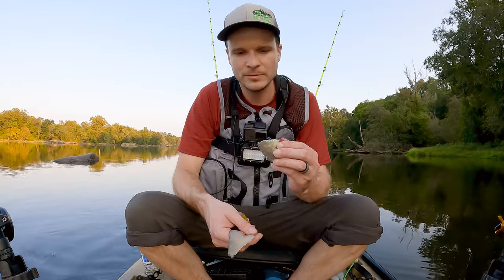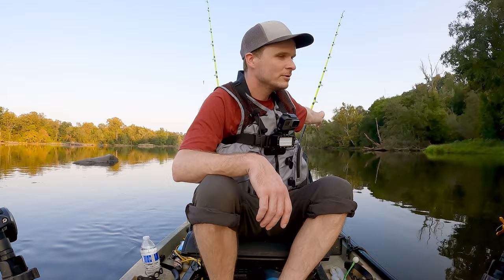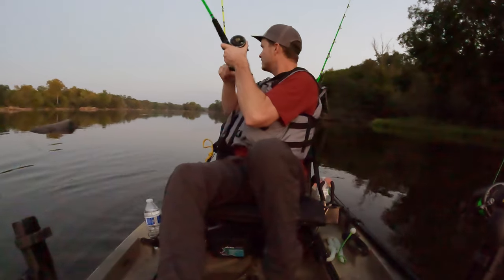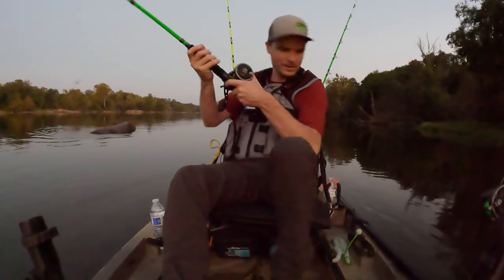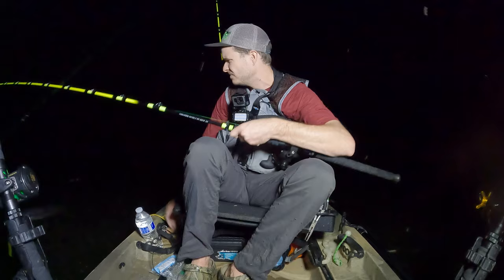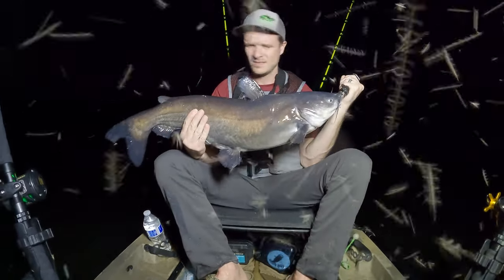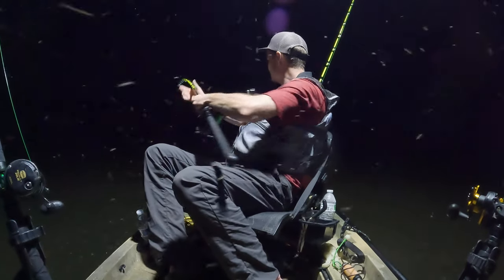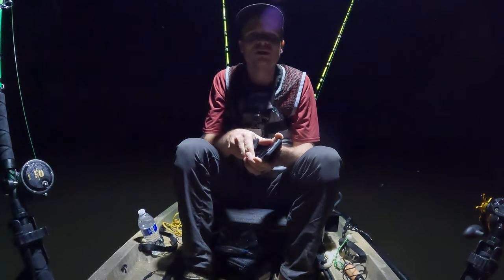I Have Never Seen So Many BUGS! (Kayak Fishing at Night for Catfish)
The thumbnail for this video says it all... there was A LOT of BUGS. This video gives you a little taste of making fishing videos at night in the summer.